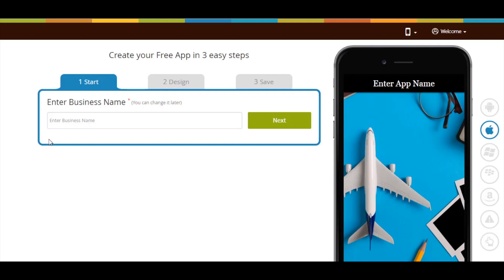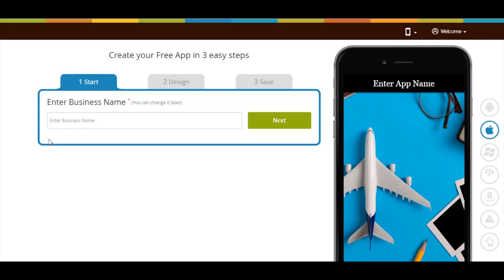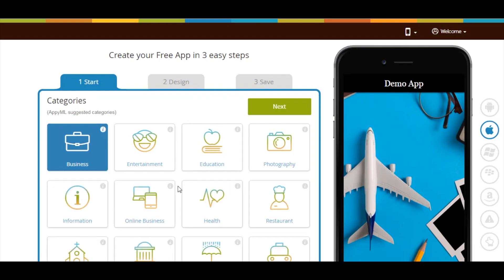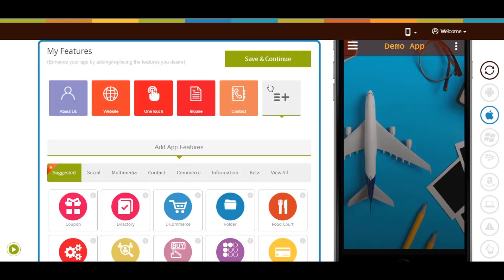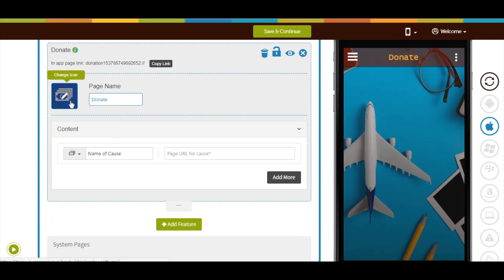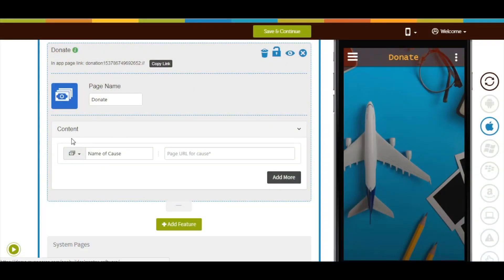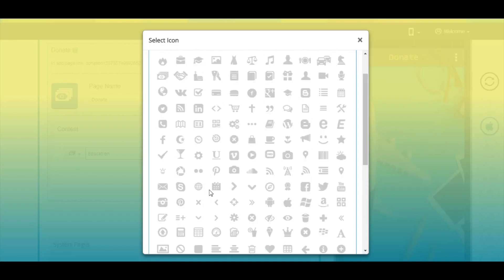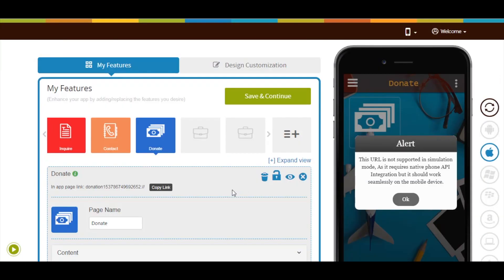How to add Donate page in your app?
In this video tutorial, we will explain how to add Donate page in your app?